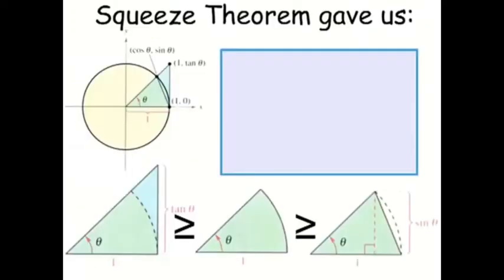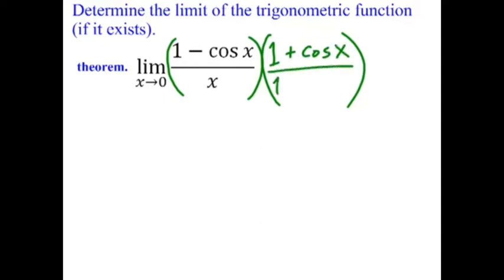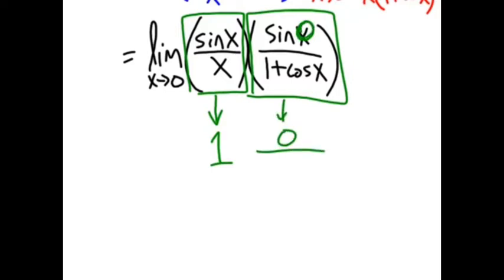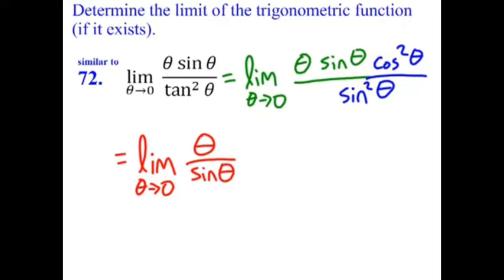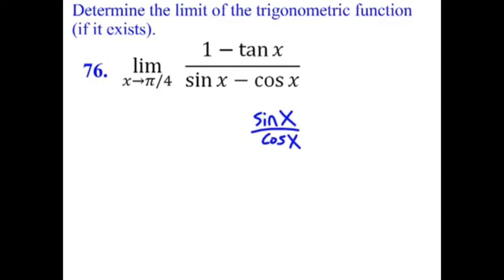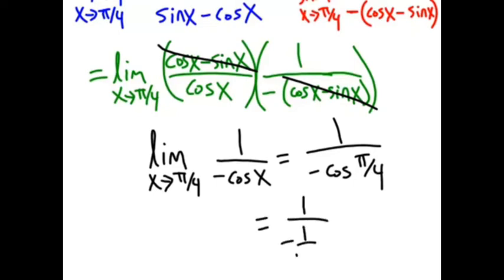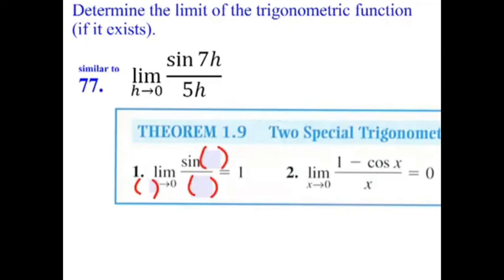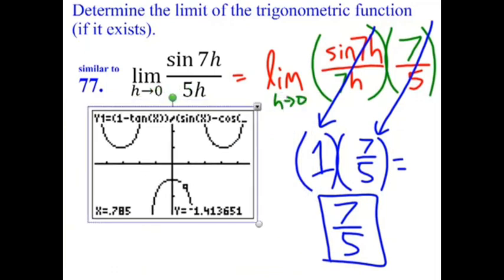STD XII MATHS ENRICHMENT 16.5.2020